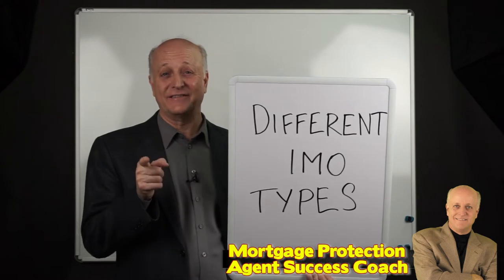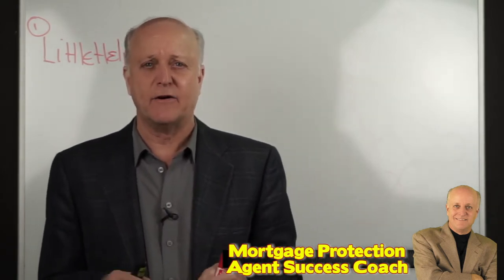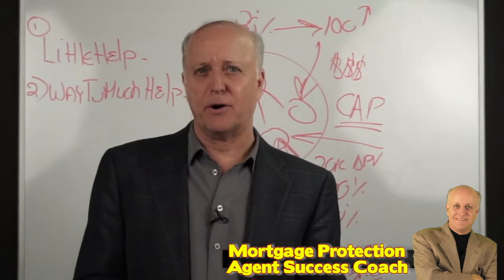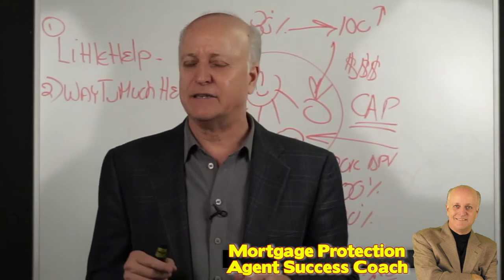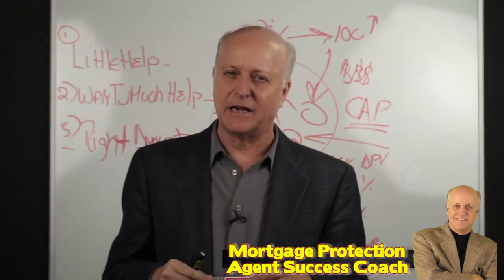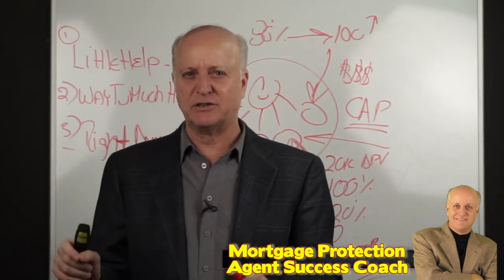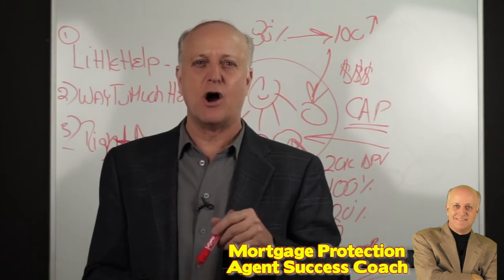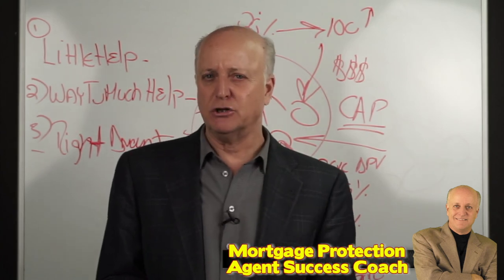Which IMO is for you in Mortgage Protection Final Expense? ( Insurance Marketing Organization)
How to Choose the Right IMO ( Insurance Marketing Organization) Which IMO is for you in Mortgage Protection Final Expense?  ( Insurance Marketing Organization)

The differences between the types of IMO's may surprise you.

I discuss the differences - you decide.

Twitter.com/houstononline